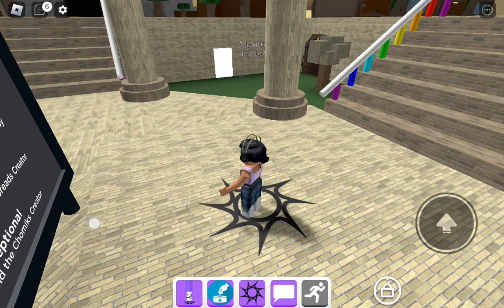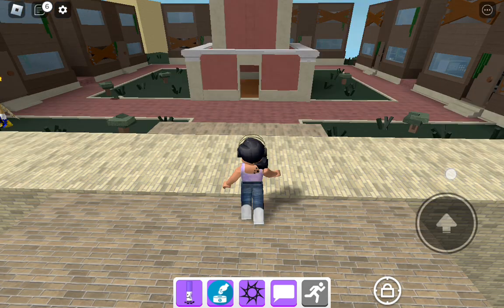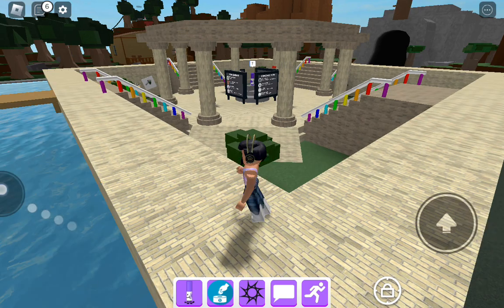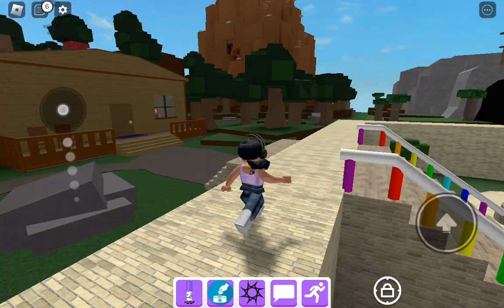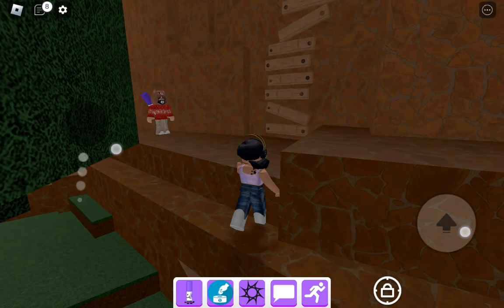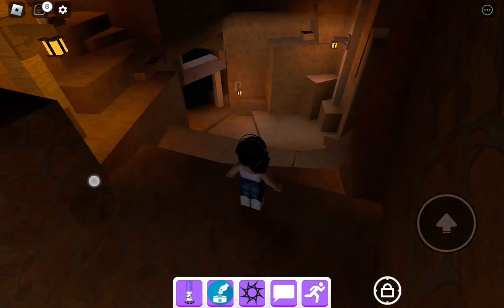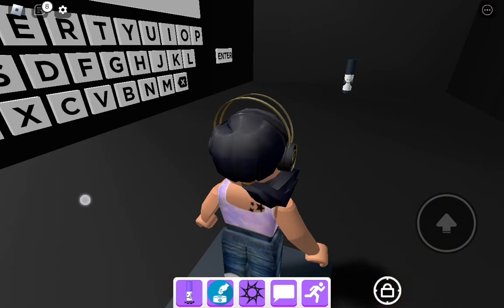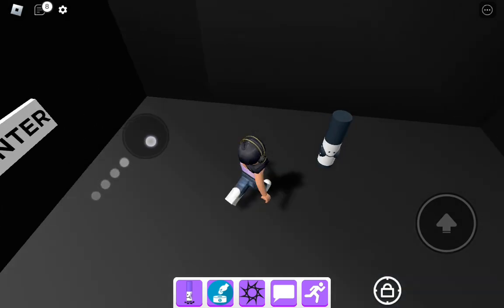how to get the teapot marker in find the markers roblox